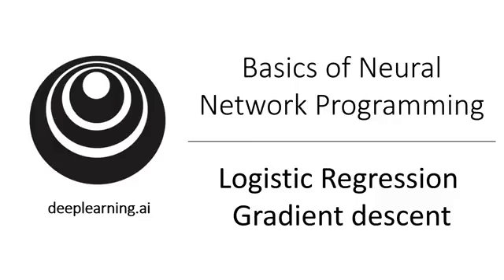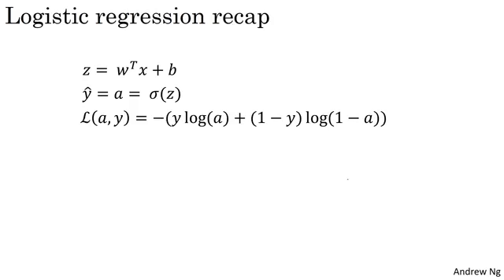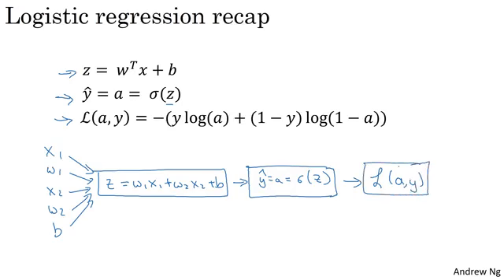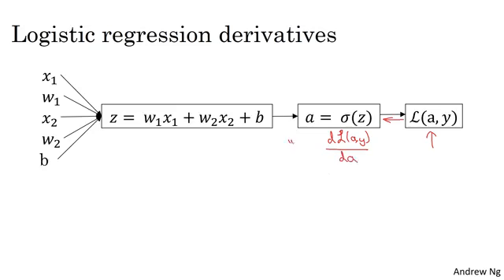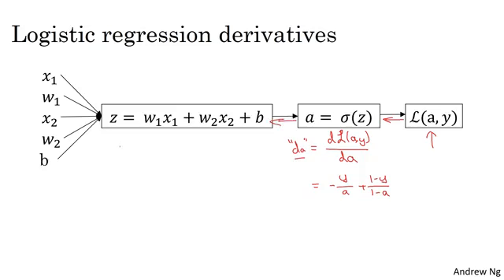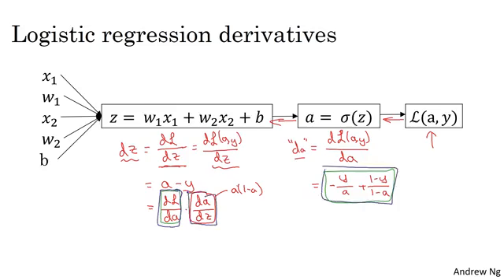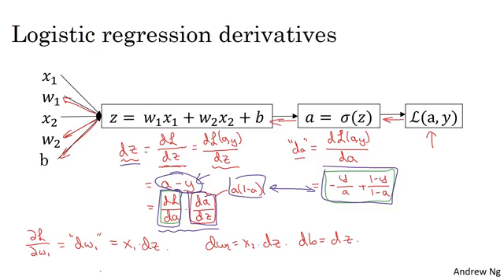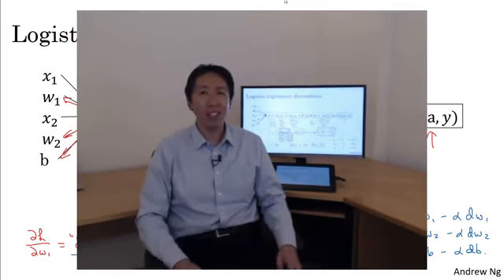LECTURE 16 Logistic Regression Gradient Descent